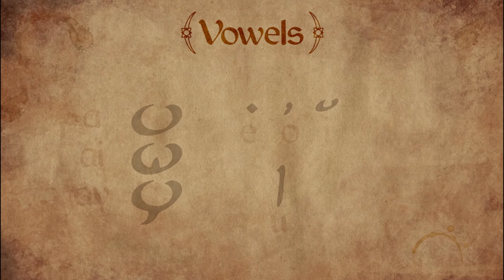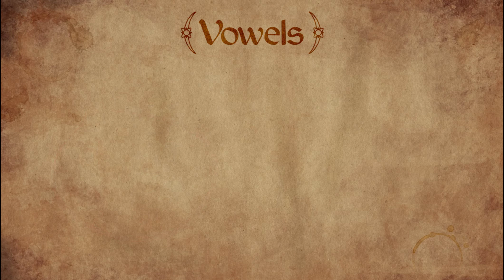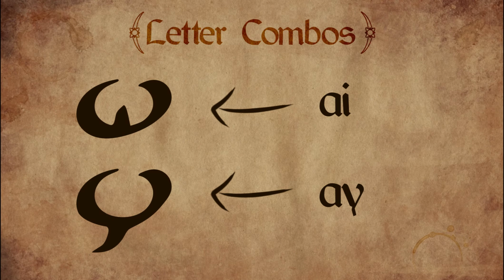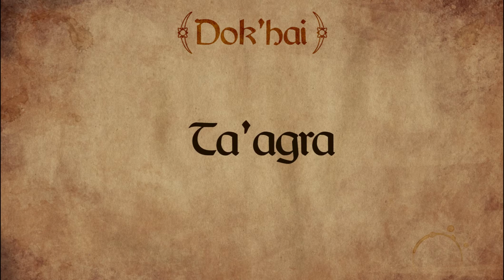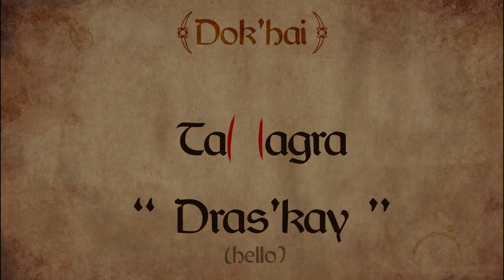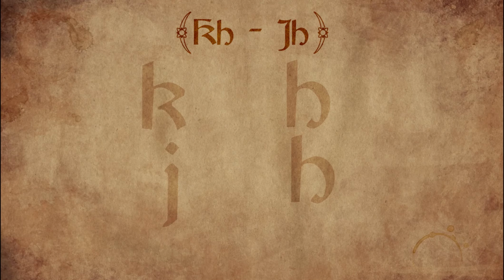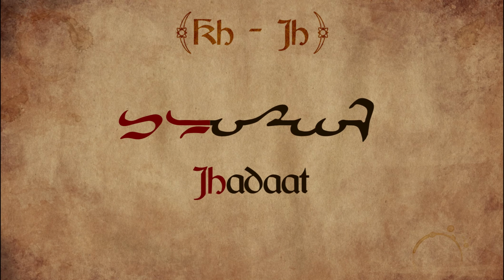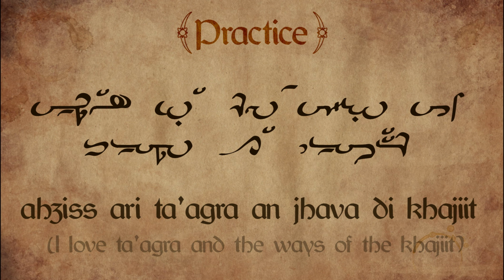Ta'agra Pronunciation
THE TA'AGRA PROJECT
We hope you will come join us to learn the language of the Khajiit from the Elder Scrolls universe.  With over 6000 translatable words to date, the fan-created Ta'agra Project is dedicated to bringing the language of the Khajiiti people to life.  or come join us on our community discord server

VIDEO & FONT: Ko'Ahib
VOICE: Complete the Circuit
SCRIPT: Kiarash
MANAGER: Ra'Zakhar

TA'AGRA TEAM:
Ra'Zakhar (Manager, Co-creator)
Kiarash (Script Designer, Co-creator)
Da'Rakosh (Ta'agra Dev Team)
Ko'Ahib (Ta'agra Dev Team)
Ja'mes (Ta'agra Dev Team)
Chip (Programmer)
Trendane (Ta'agra Voice Actor)
Complete the Circuit (Ta'agra Voice Actor)